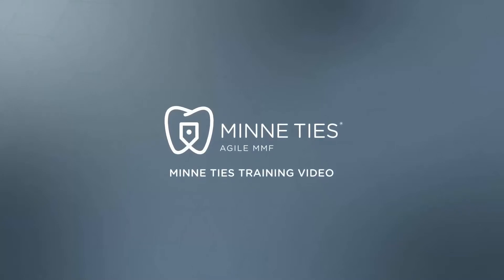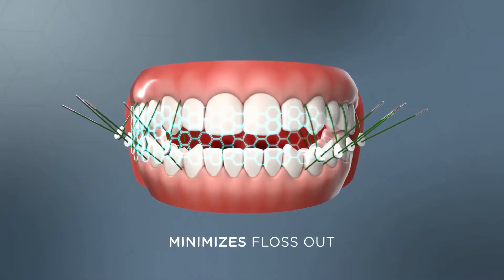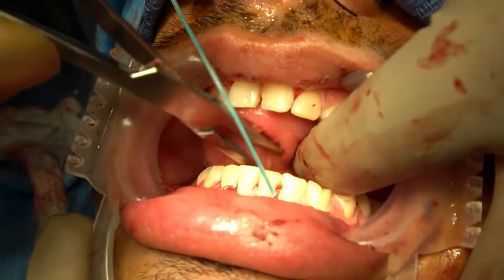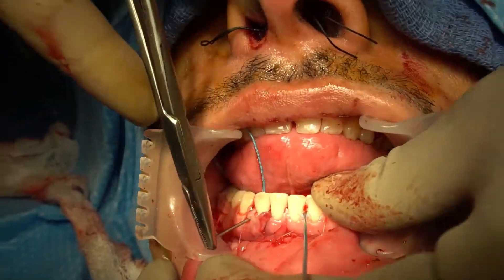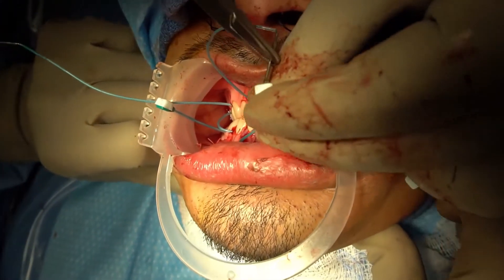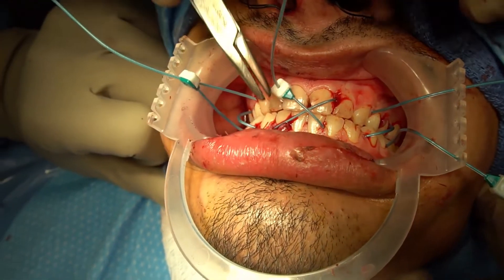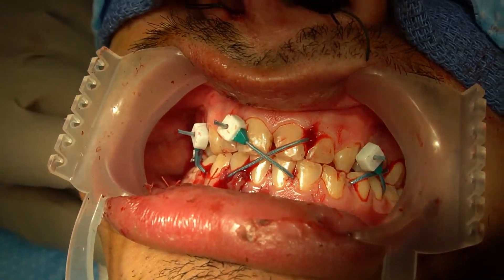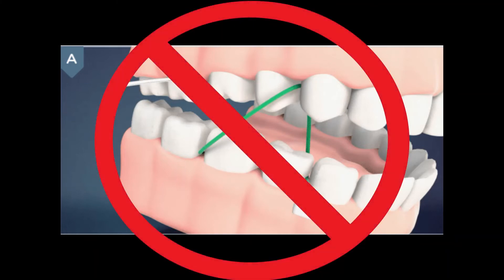Minne Ties Figure of Eight Training Video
This training video describes the ideal implementation of the Minne Ties figure of 8 application.

Invisian Medical provides innovative medical technologies that improve the quality, safety and efficiency of patient care. Founded by Jan Creidenberg and Gulam Khan in February 2019, the company acquired Minne Ties® Agile MMF from Summit Medical, Inc.

Invented by Dr. Alan Johnson during his time at the University of Minnesota's Medical Device Center Innovation Program, Minne Ties Agile MMF is an innovative, patent pending technology to rapidly, simply and safely achieve maxillomandibular fixation (MMF). Invisian Medical holds the worldwide license from the University of Minnesota for Minne Ties.

Unlike traditional arch bars or screw-based systems, Minne Ties is a non-invasive solution that eliminates sharp wires and screws that can cause injuries to the surgeon and damage to patients’ gums, tooth roots and mouth.

Minne Ties save significant time compared to arch bars and wires, saving costly surgeon and O.R. time. The technology offers flexibility for application and removal in surgical settings (the O.R.) and non-surgical settings, such as the emergency department or clinic setting. Minne Ties are efficient, taking less space in the mouth and allowing better access for plating, increased visibility and tangle-free suturing.

Invisian Medical is committed to providing the highest quality, innovative technologies, as well as the clinical marketing and education needed to establish Minne Ties and future products as best practices for healthcare professionals and patients around the world.

LIT-22-023 REV-0